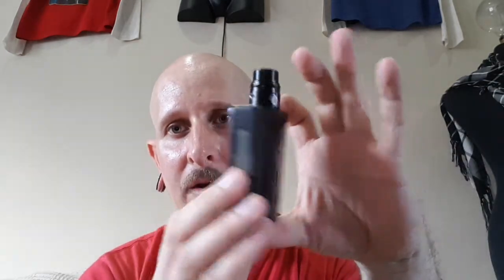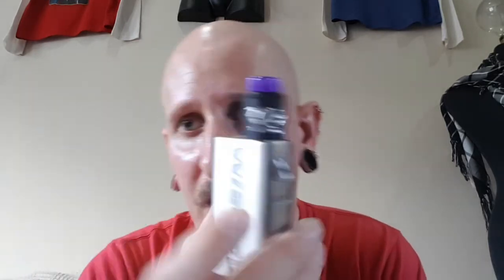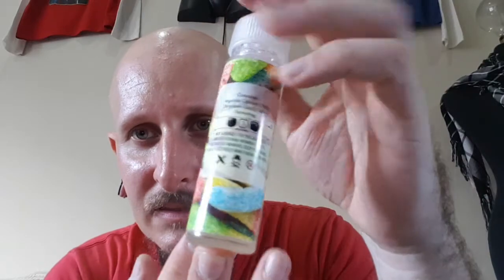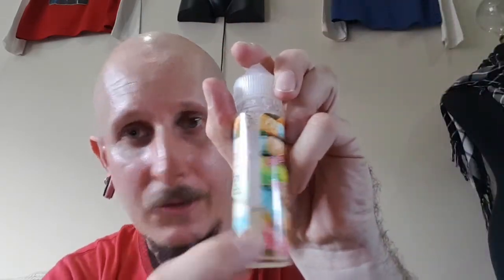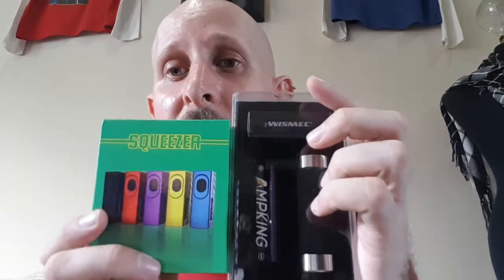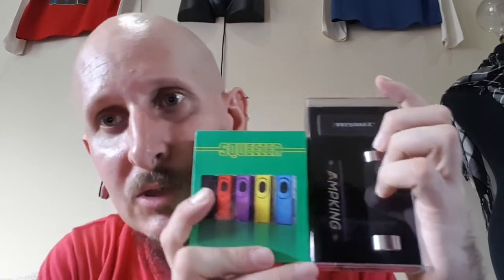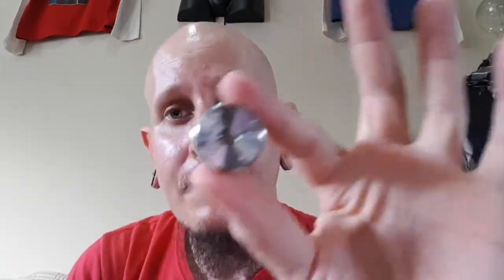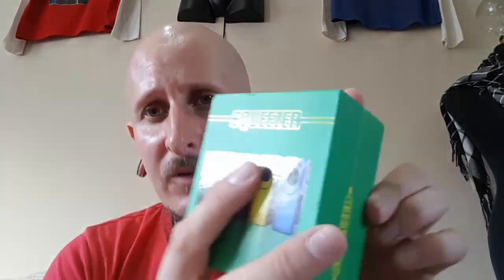Day 119 what I picked up today